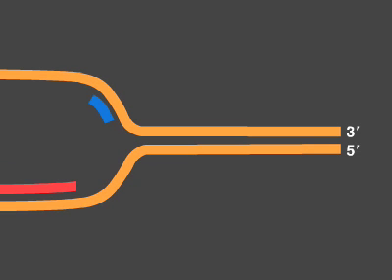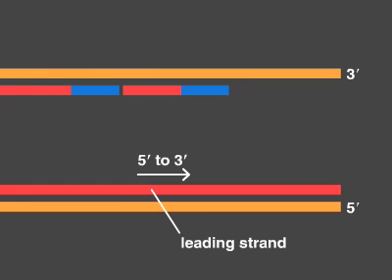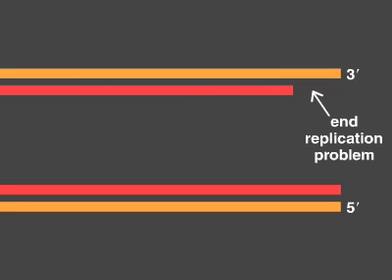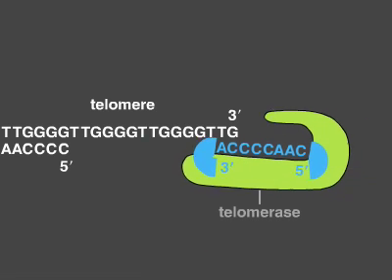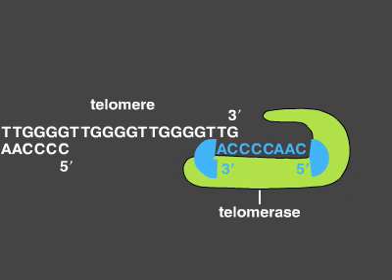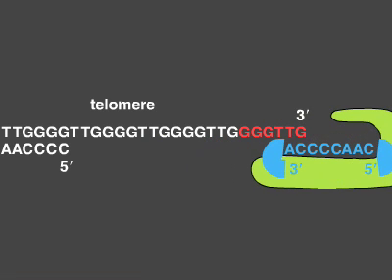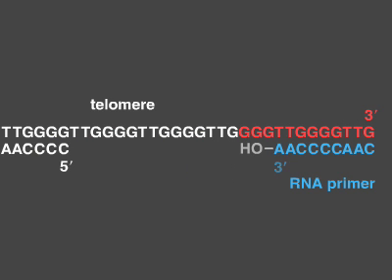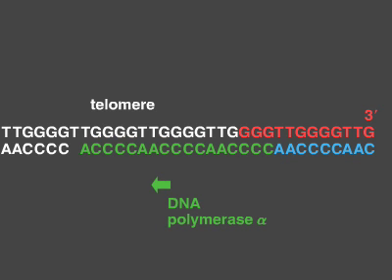Movie 06.6 Telomere Replication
Movie 06.6 Telomere Replication is a video produced by Garland Science (copyright Garland Science) which explains the role of telomerase in protecting the ends of linear DNA chromosomes during DNA replication